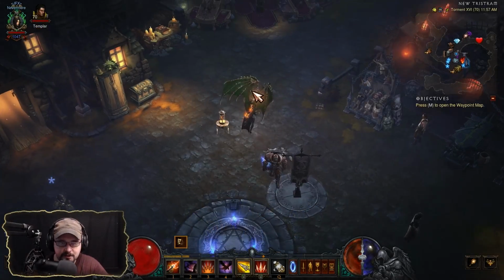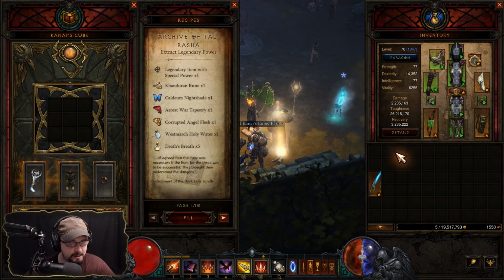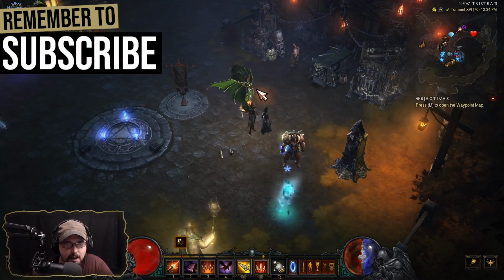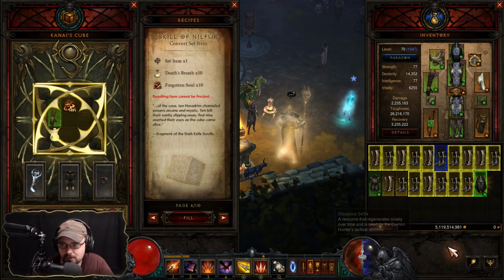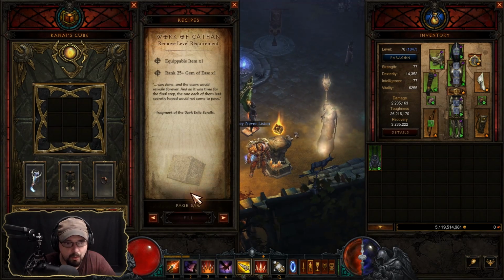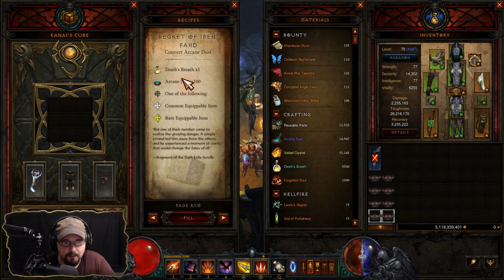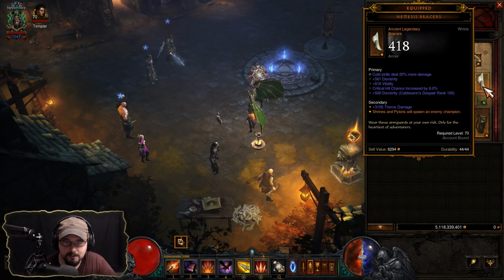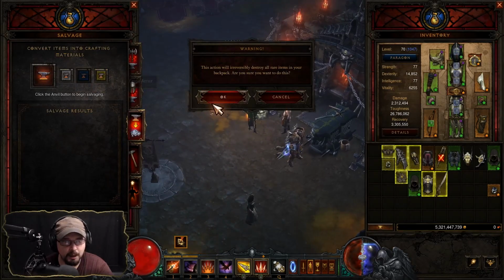Diablo 3 - Complete Kanai's Cube Guide - The Ultimate Beginner's Guide